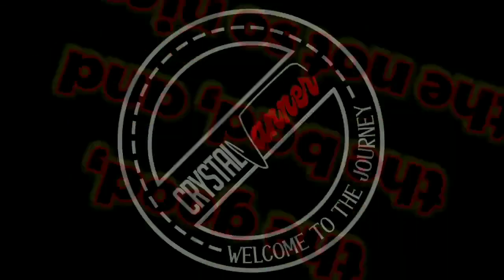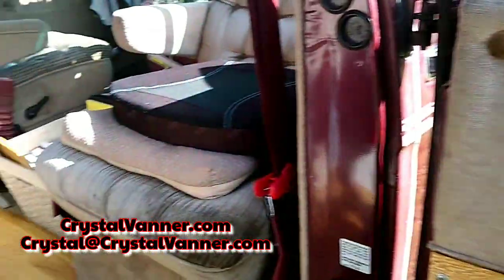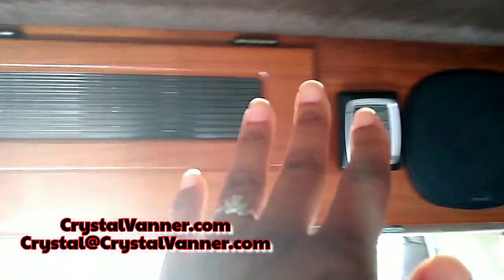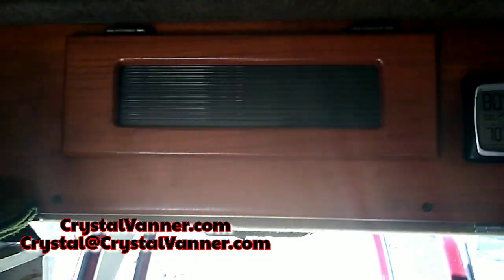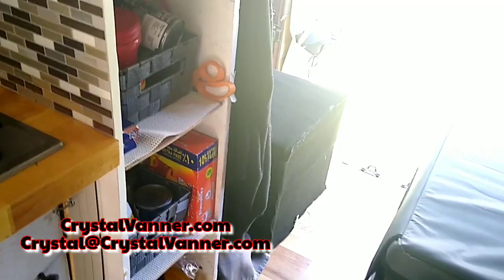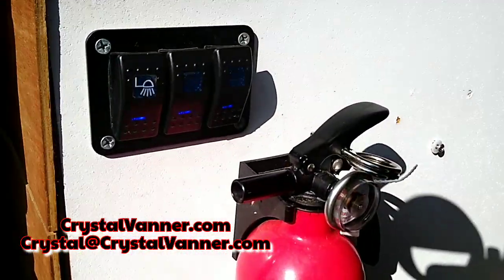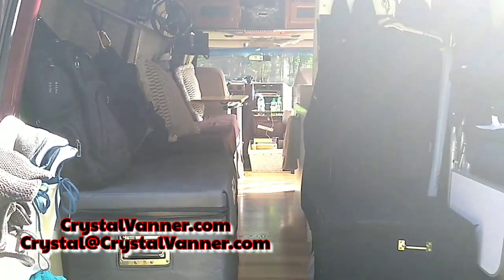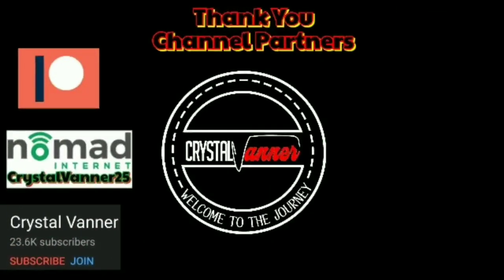Van Tour (Mr. N.) | Self Built Van Tour | Chevy Van Tour